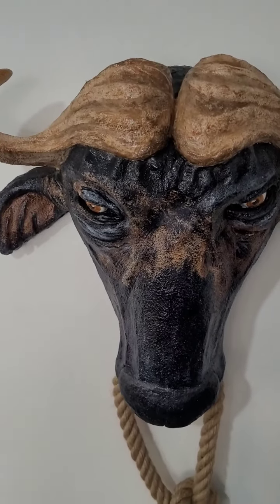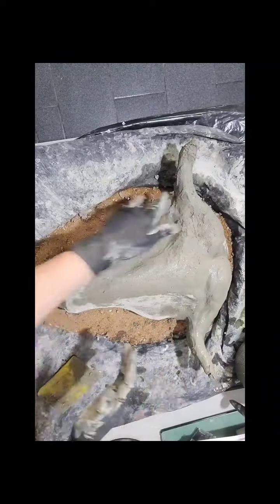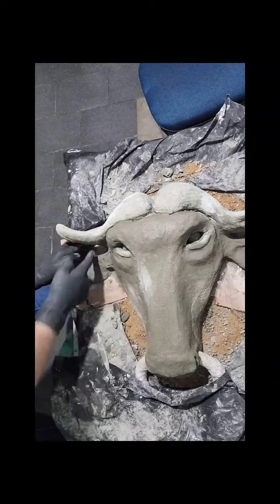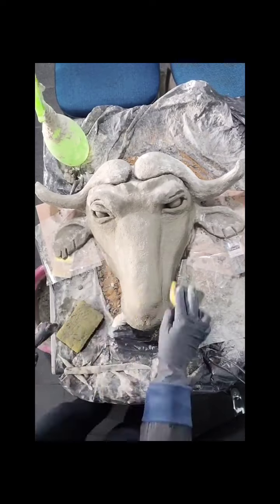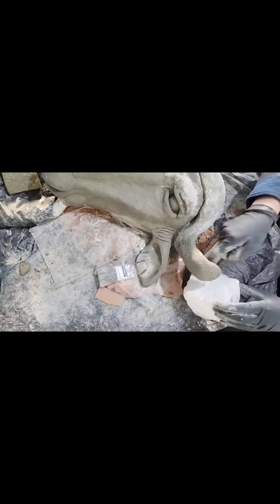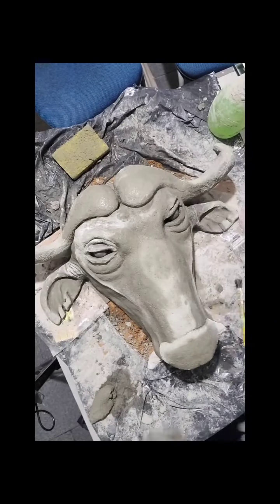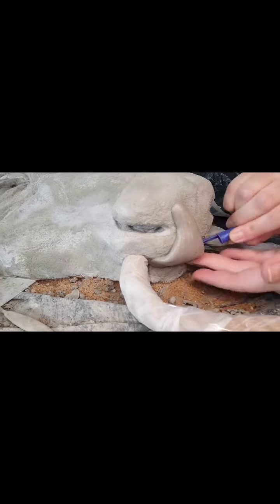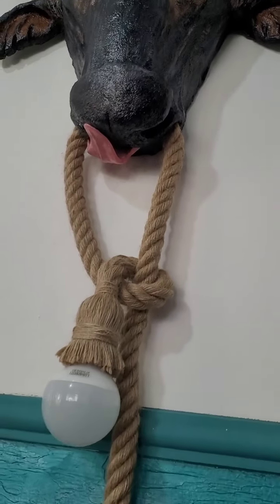Búfalo de cimento Luminária.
Peça decorativa e Luminária pode ser colocada em qualquer ambiente mas com certeza ficará um charme na área de lazer cozinha gourmet e perto da churrasqueira.
Material.
* Isopor.
* Cimento (argamassa C3), areia peneirada, água e pouco de detergente.